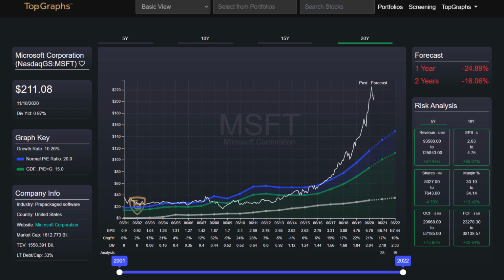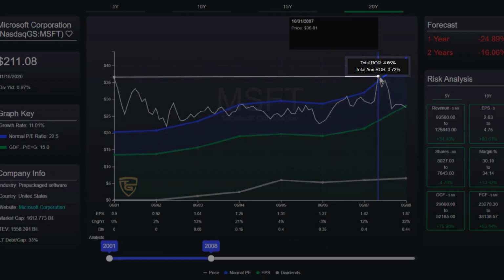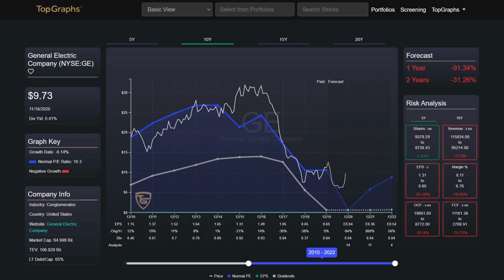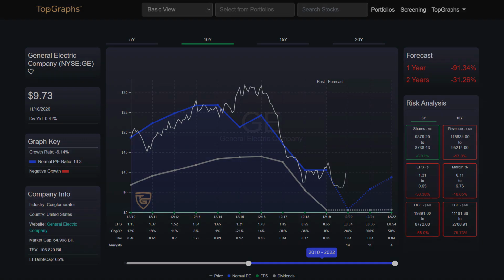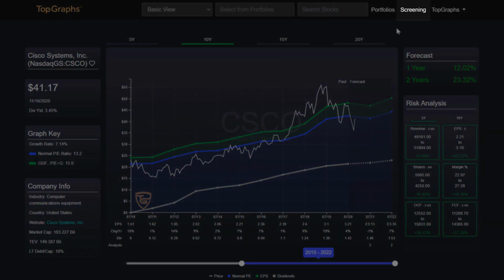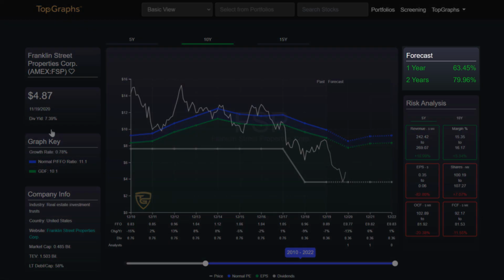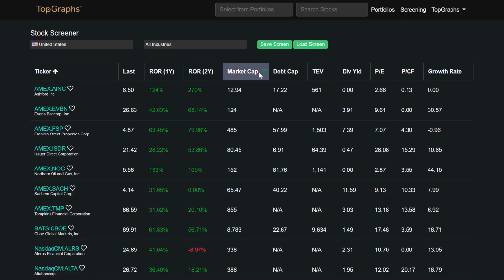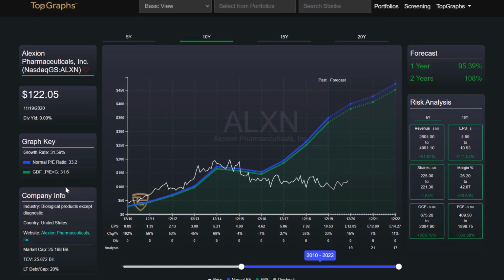📈How To Use TopGraphs Stock Analysis Software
I'll show you in this video how to use Top Graphs to get the best return.
This video is all about TopGraphs - Stock Analysis Software valuable information.

The key figures we use to create the top graphs are the most important of a company.
If the fundamentals are good and rising, the price per share will also rise. As you can see here at the topgraph ofmicrosoft.

There are exceptions where the price is higher than the fundamental data suggests, like here 2001. the TopGraphs analysis shows microsoft is overvalued.
From overvalued to fair value you only made 4% return in over 6 years. But, if you buy the stock below value, somewhere here you would have 90% return in 4 years when the stock has reached its fair value.

Even in the long term, in 20 years' I had an annual return of 9% if I bought Microsoft overvalued and 25% annual return if I bought undervalued how you can see on the Top Graph.
And you see that on every TopGraph. Be smart and buy healthy companies when they are undervalued!

Our YouTube channel has various other related videos concerning  Top Graphs
If you were looking for more information about TopGraphs  did this video help?
Perhaps you would like to comment listed below and let me know what else I can assist you with or information on TopGraphs - Stock Analysis Software.